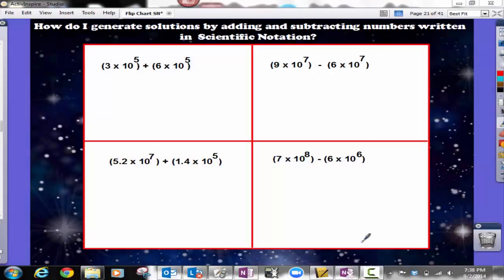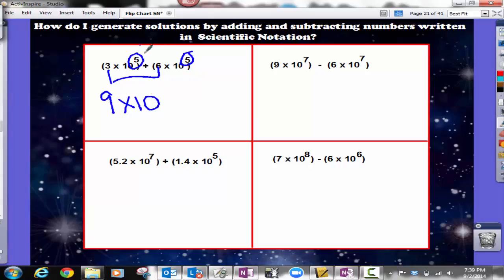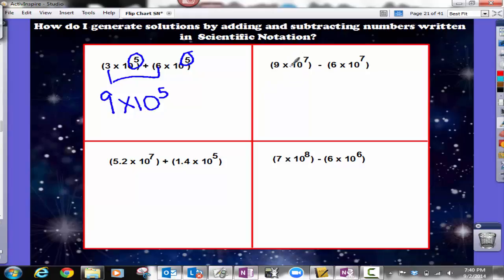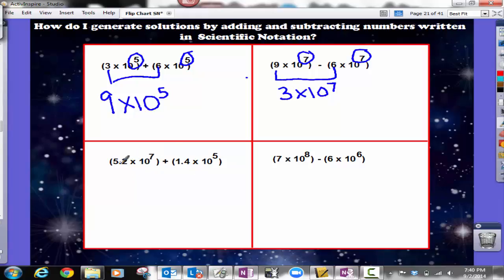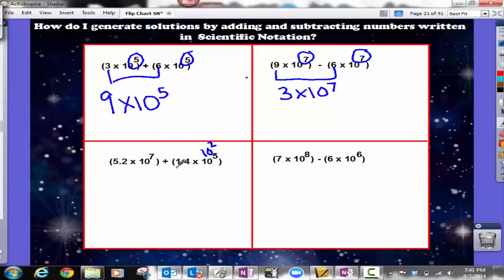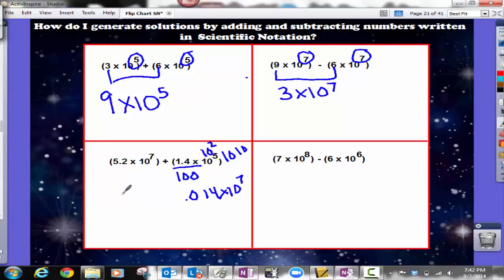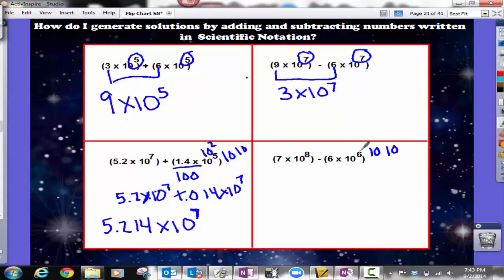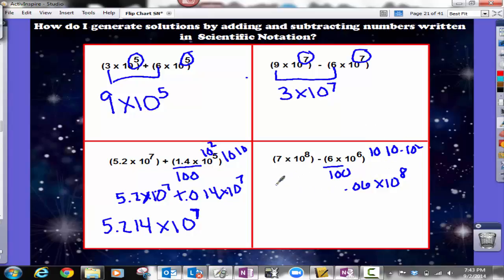Adding and Subtracting in Scientific Notation